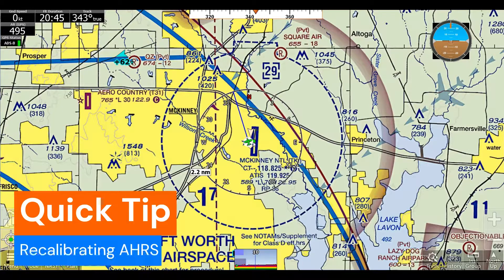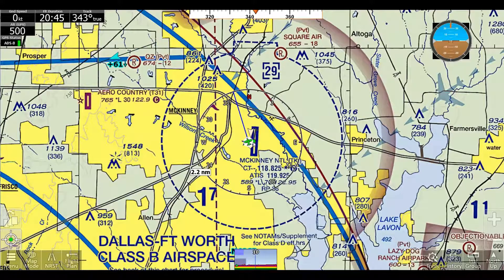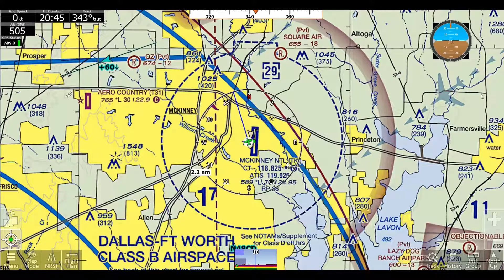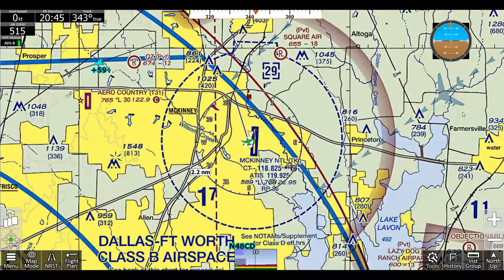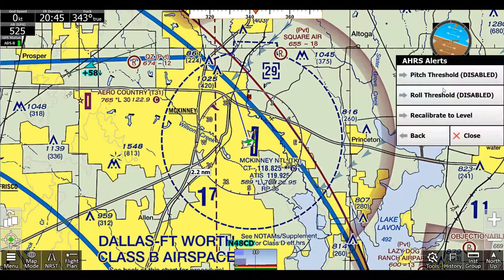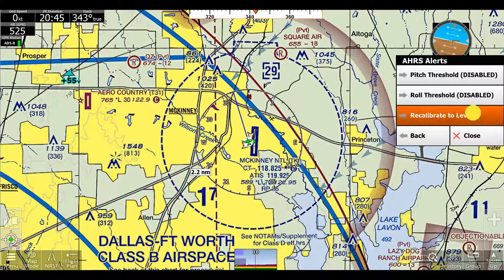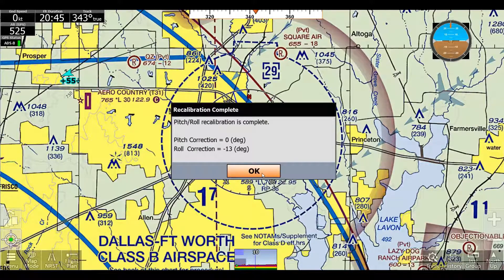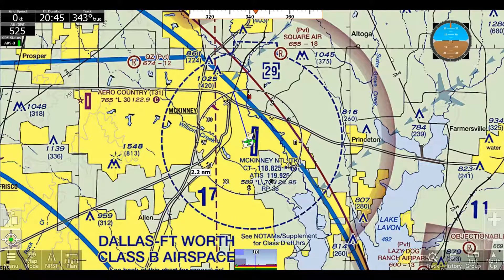Quick Tip - Recalibrating your AHRS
How to recalibrate your AHRS in iFlyEFB